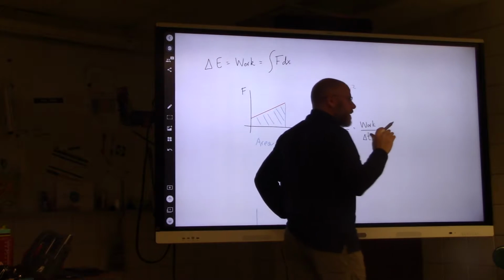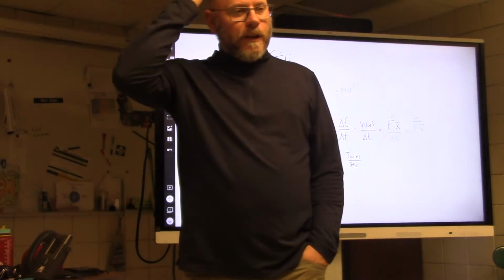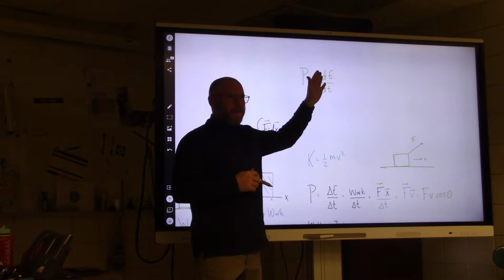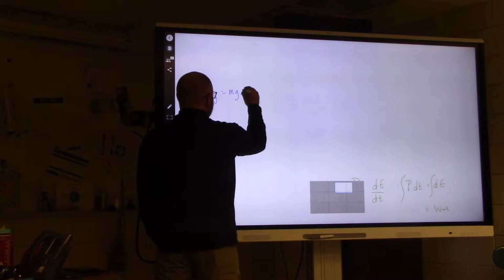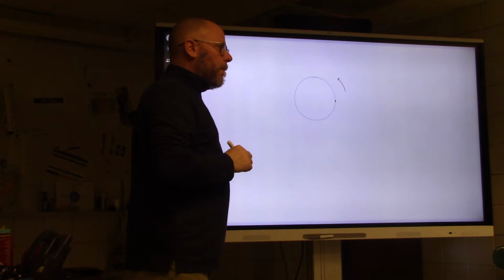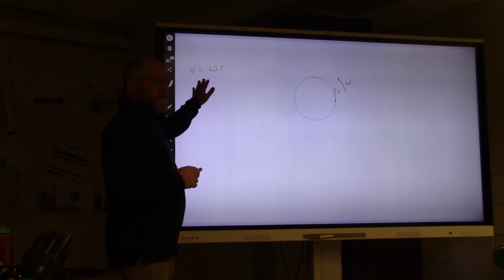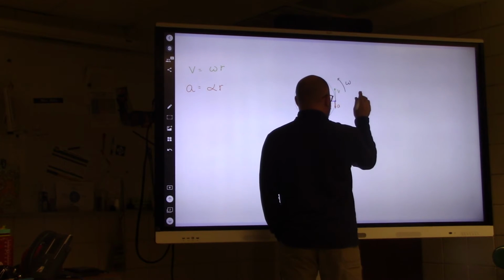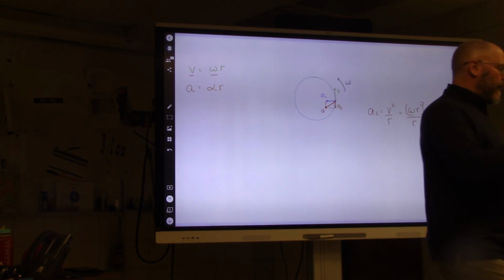4 21 Review Part 3